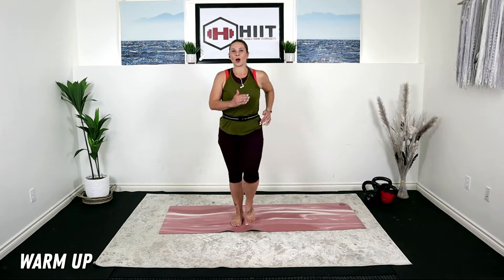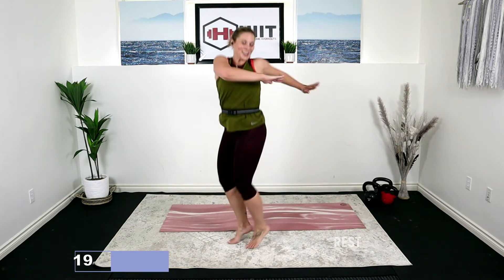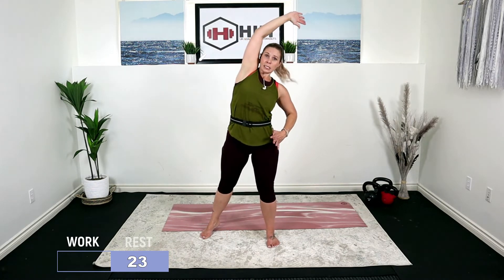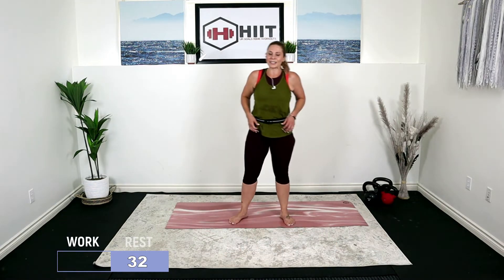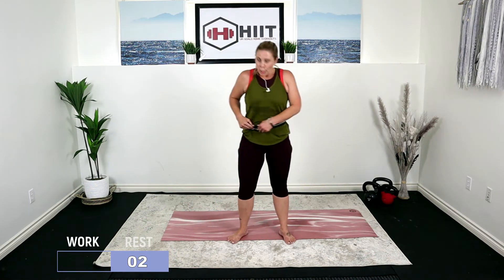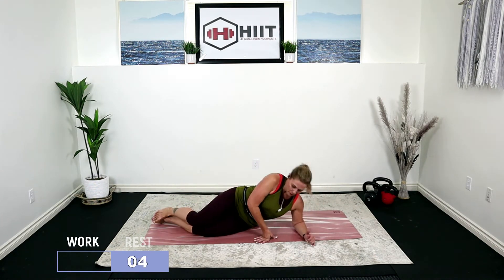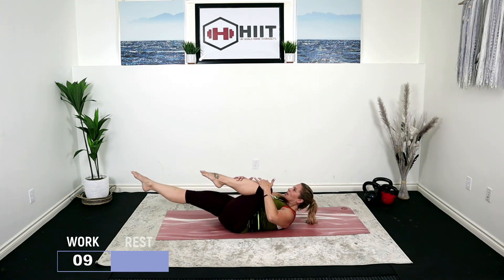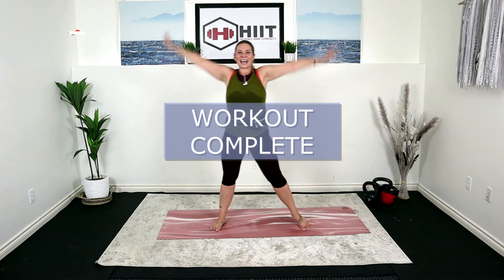CARDIO CORE at-home WORKOUT (TABATA) - 30 Minute Beginner Friendly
A fun cardio and abs at home workout to get you energized while building a strong solid core.  Today's workout includes five sweaty TABATA HIIT circuits that combine high or low impact cardio exercises with core and abs moves.  Each Tabata has four different exercises completed twice with 20 seconds of work and 10 seconds rest.  NO EQUIPMENT required today (a mat is helpful, but a comfy floor works too)

INTRO  00:00
Warm up  00:27
TABATA 1
Twisters  4:59
Mountain Climbers 5:27
Table Top Crunches 5:57
Leg Raises  6:27
TABATA 2
Standing Oblique Crunch (r)  9:27
Standing Oblique Crunch (l)  9:57
BEAR CRAWL Hold 10:27
Plank Hip Drops 10:57
TABATA 3
High Knees 13:57
Thrusters 14:27
Supine Ankle Taps 14:57
Hollow Hold 15:27
TABATA 4
Skater Hop 18:27
Diamond Kicks 18:57
Side Plank (r) 19:27
Side Plank (l) 19:57
TABATA 5
Front Kicks 22:57
Roll to Stand 23:27
Rope Pull Crunch 23:57
Single Leg Stretch 24:27
POST WORKOUT STRETCH  26:51